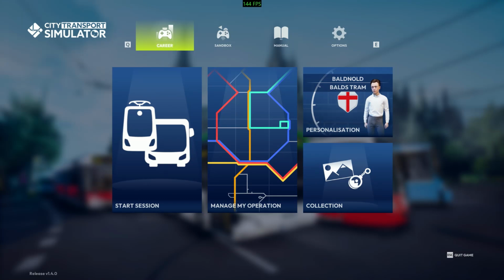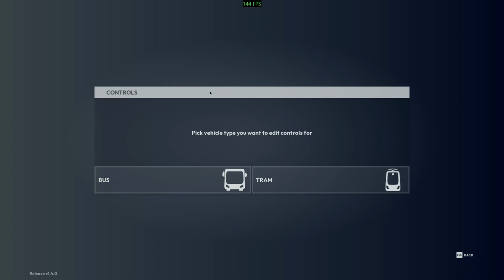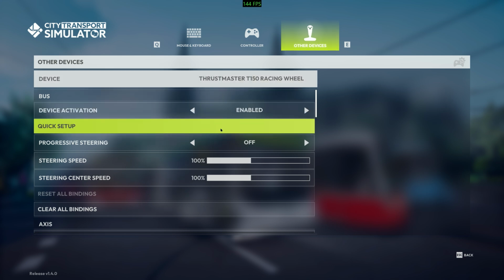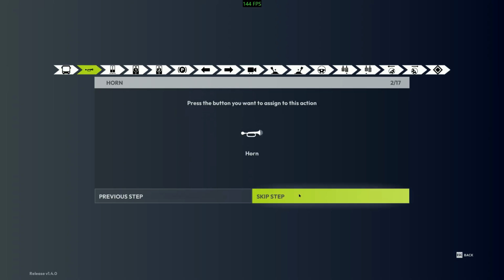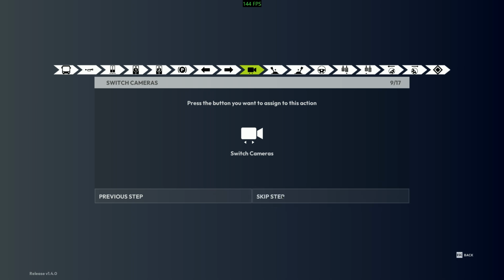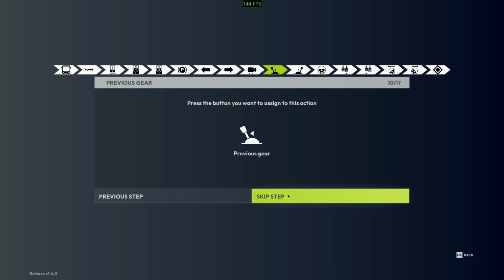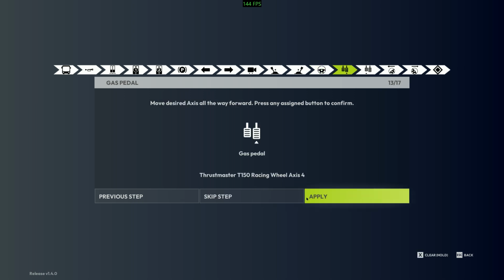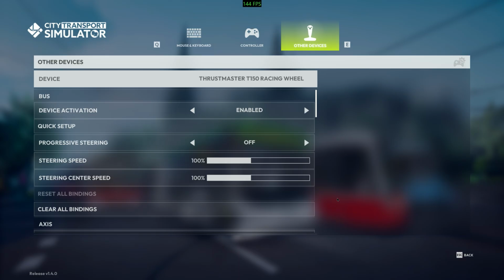Steering Wheel Pedals Setup City Transport Simulator 2026 Tutorial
Looking at city transport simulator Tram and Bus and following career mode on both